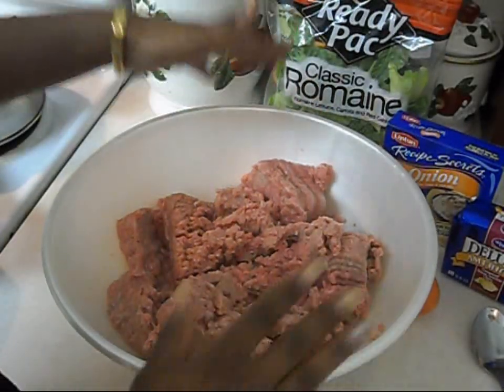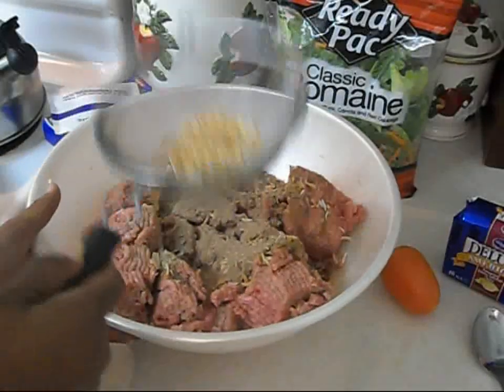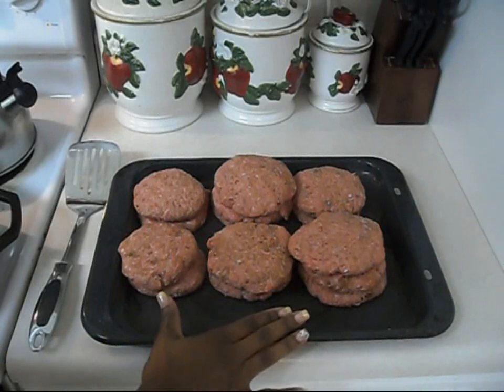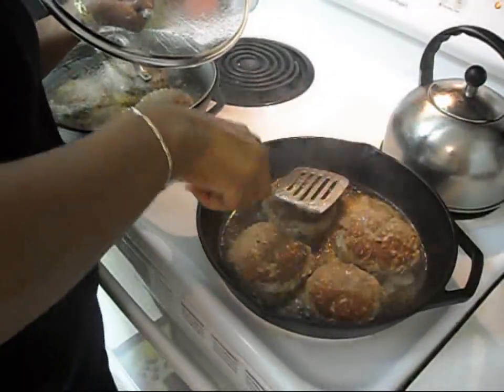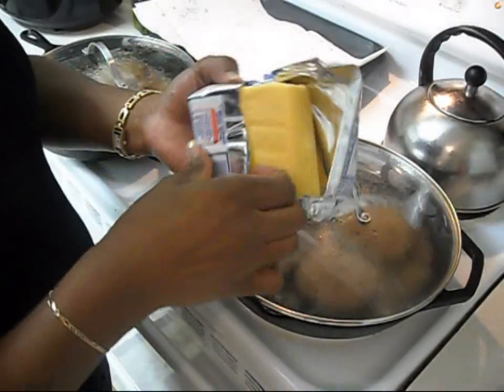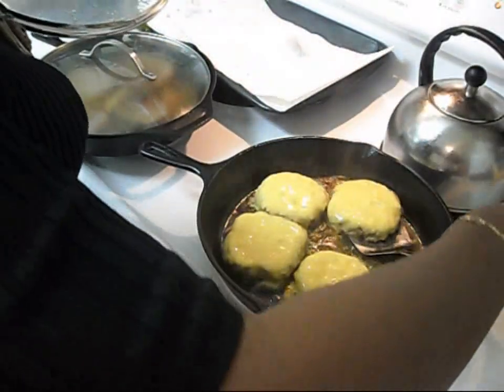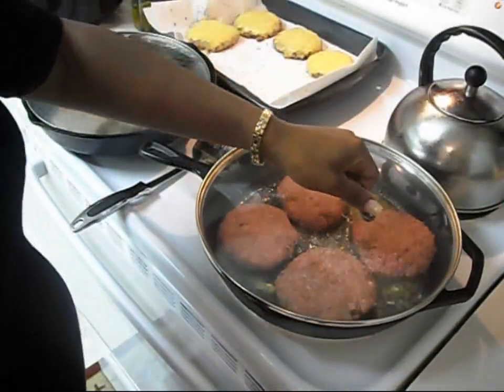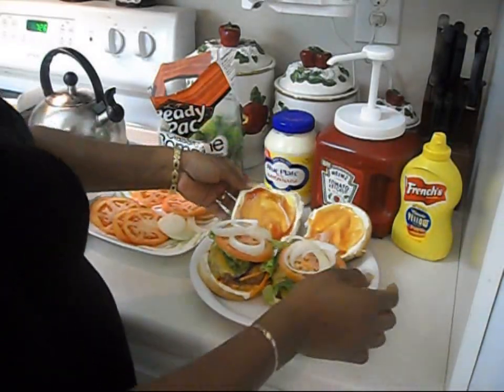THE BEST TASTING TURKEY BURGERS EVER